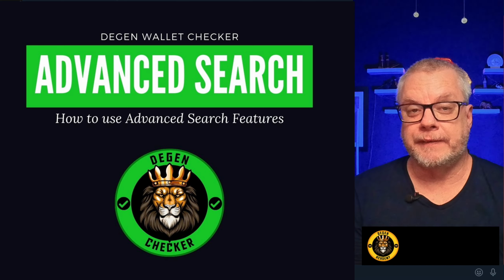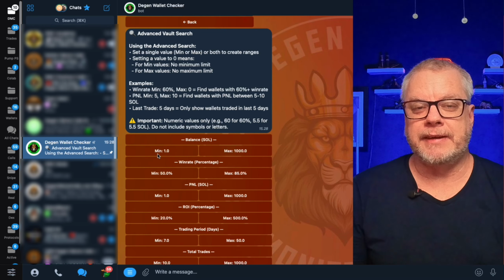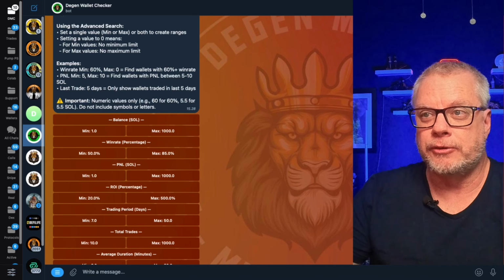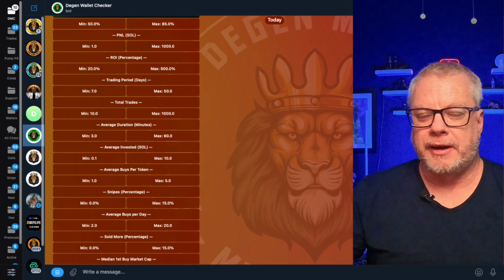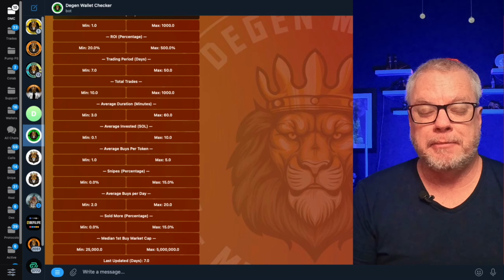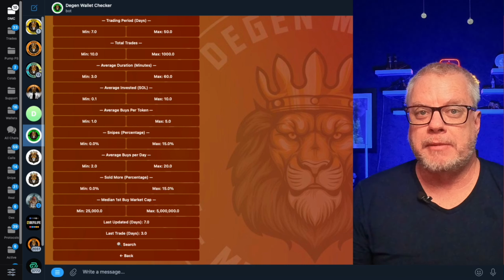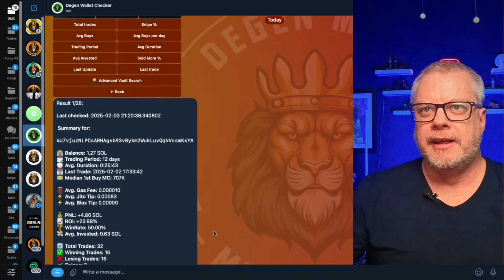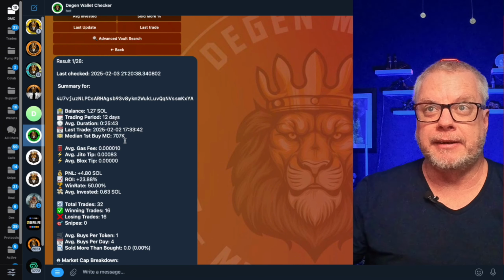Advanced Wallet Vault Search - Solana Copy Trading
Degen Wallet Checker advanced search features.

Degen Wallet Checker + Premium Subscription